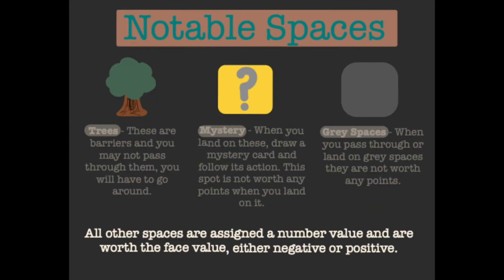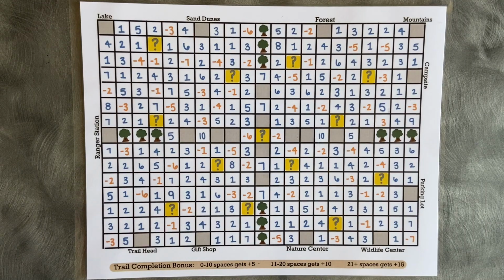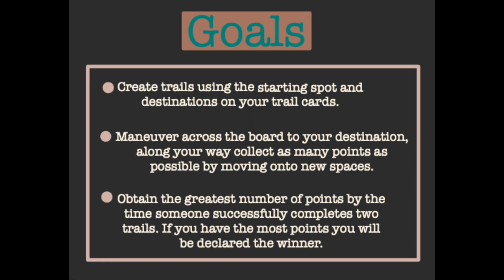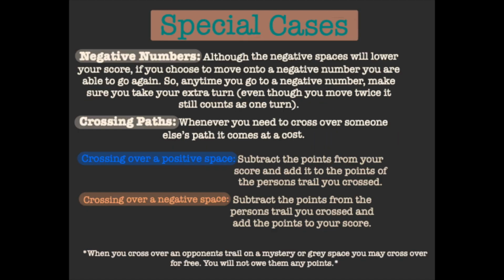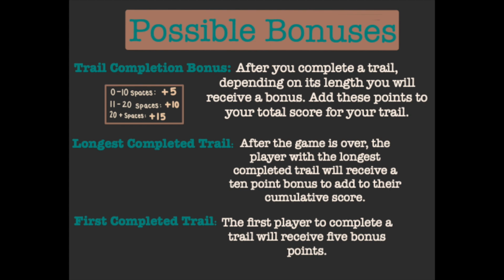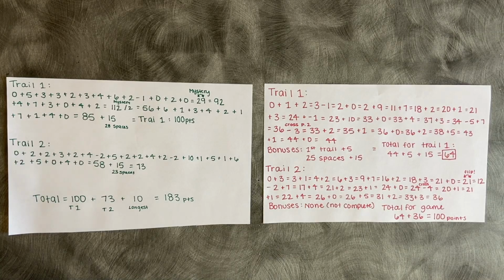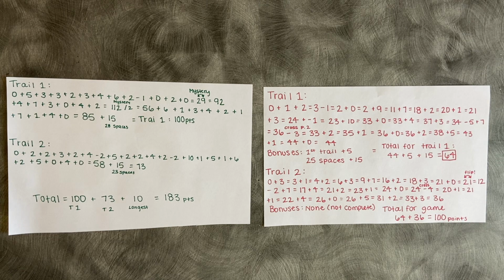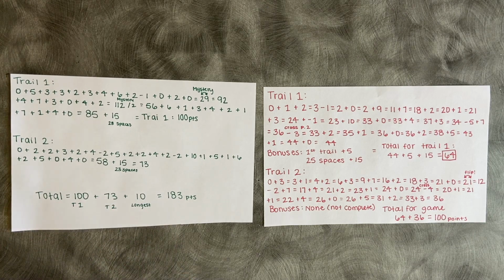Wandering Trails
Intriguing integers addition game inspired by Ticket to Ride. Nikki Dionne created this for a senior capstone at GVSU.